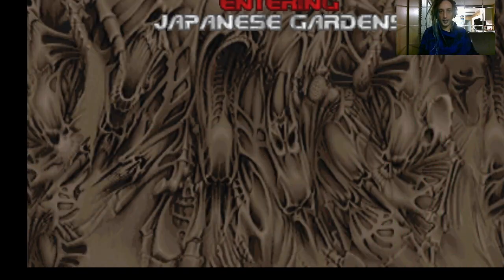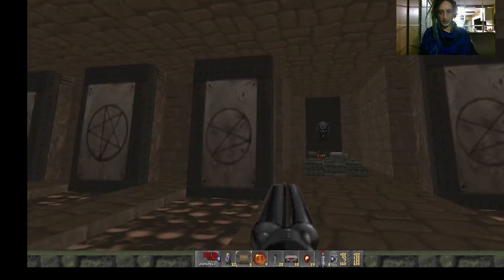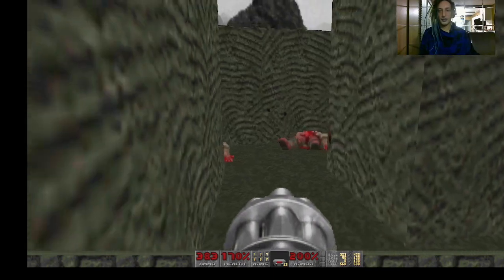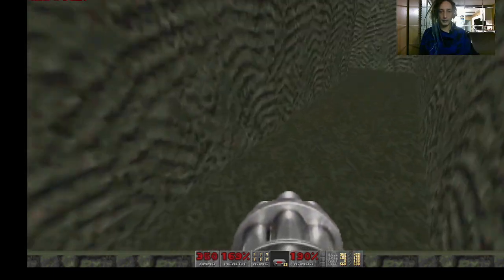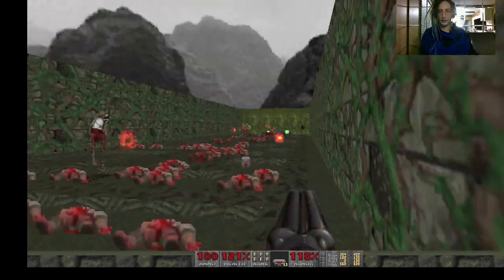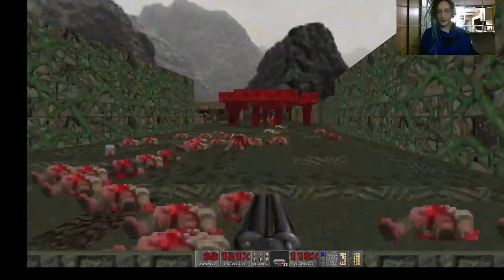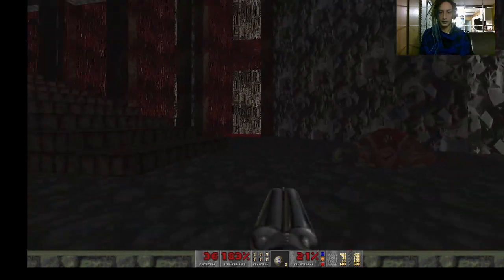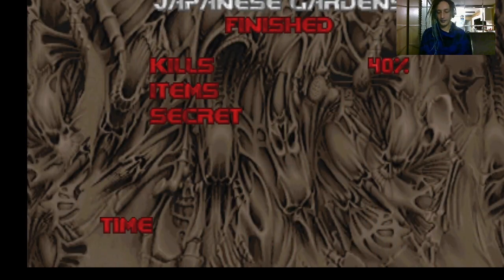doom wad labyrinth of the aku -level 14 japanese gardens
the revenants can be very hectic in this level, but always some cleaver ways around it besides attacking them head on.
part 14 of my continual playthrough

post video update-the room with flying mancubus and guardian cubes is no longer possible to run out of before killing the enemies, i have however halved the amount of guardian cubes in favour of pickups to aid you in the fight.

heres latest update file for late january 2023, has many features not seen in these videos, this wad is still a work in progress however.